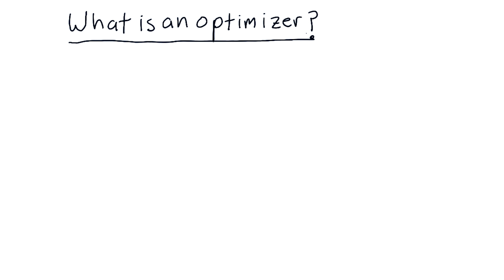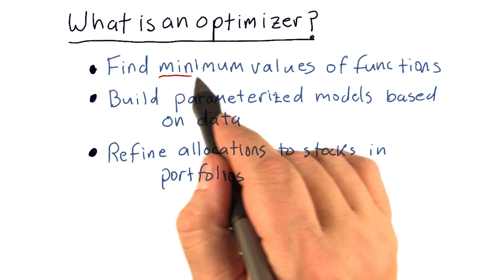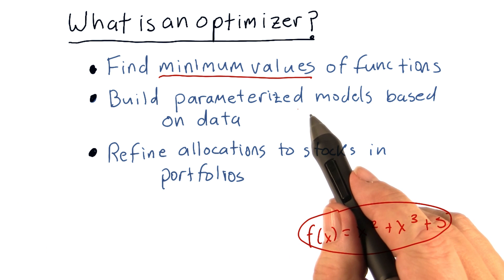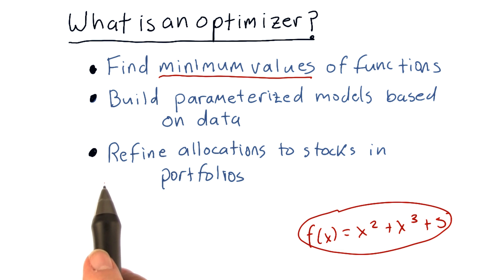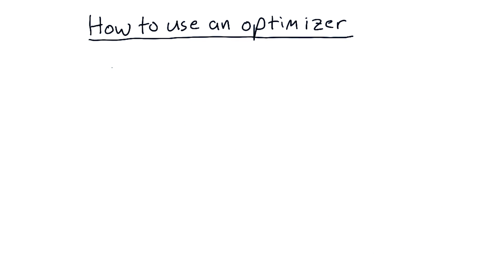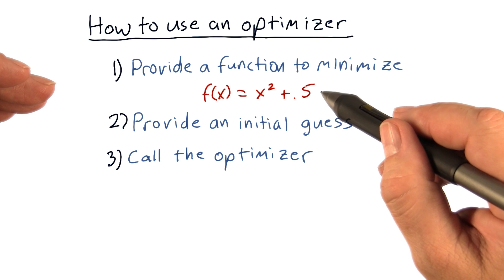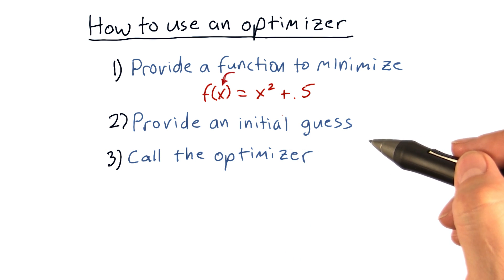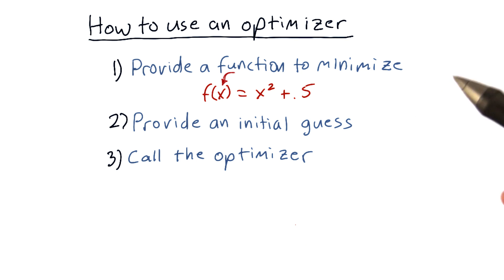What is an optimizer